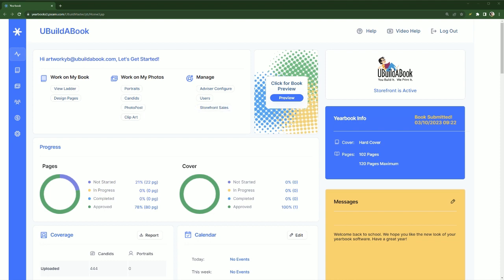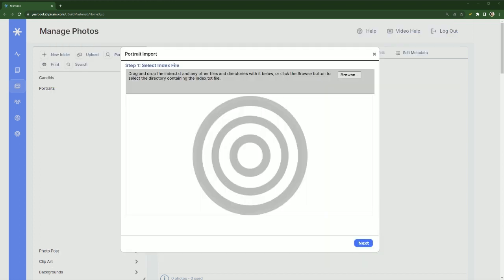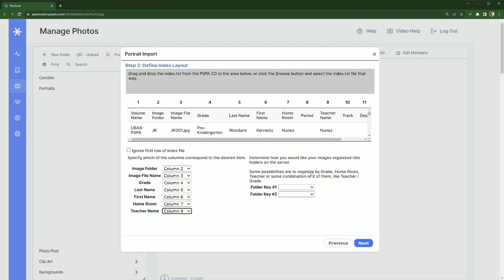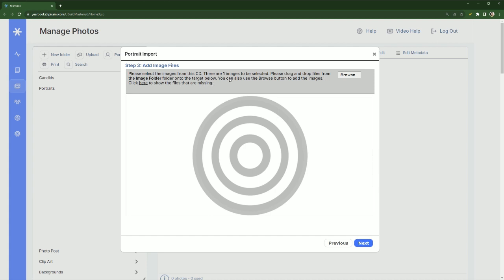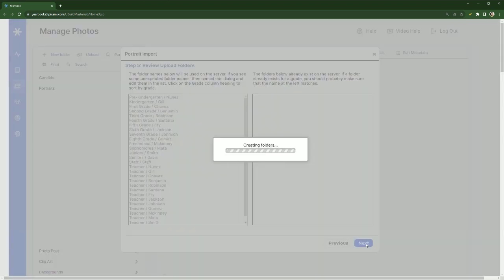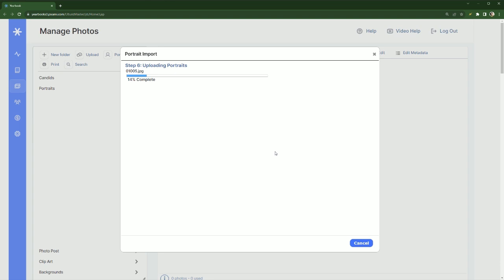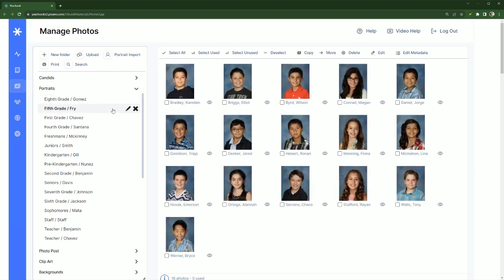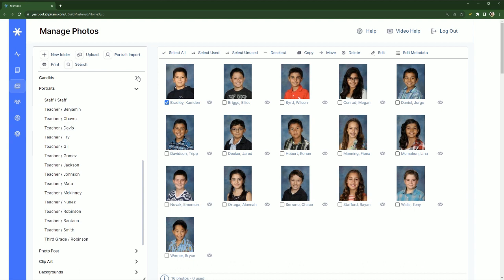Yearbook Pro Training | Importing Yearbook Portraits | UBuildABook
Yearbook Pro Training - Importing Yearbook Portraits